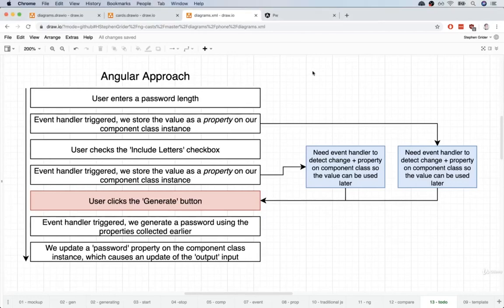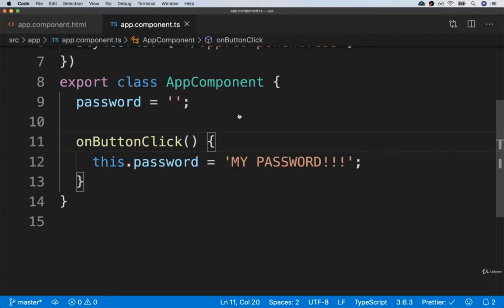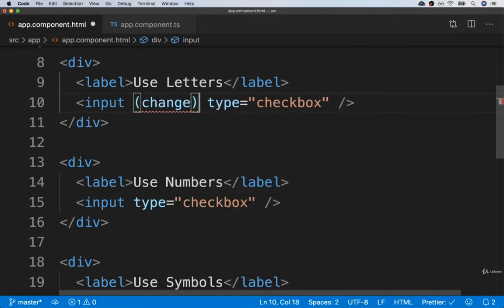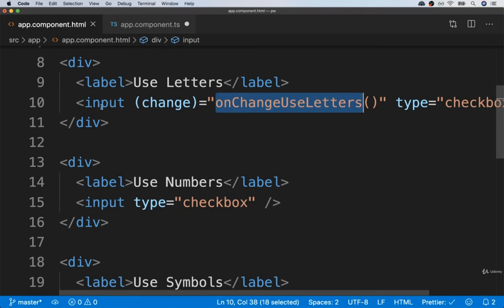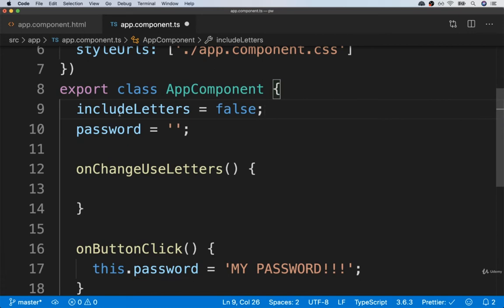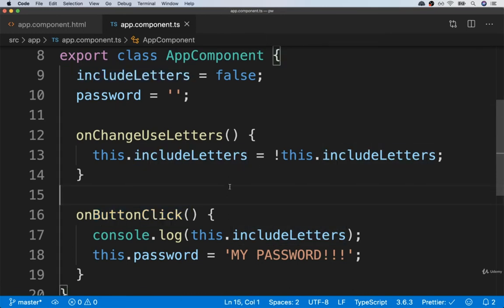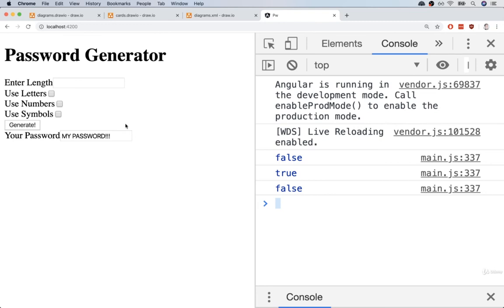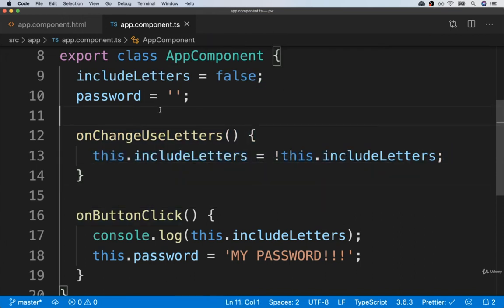password generator app in angular- part 8